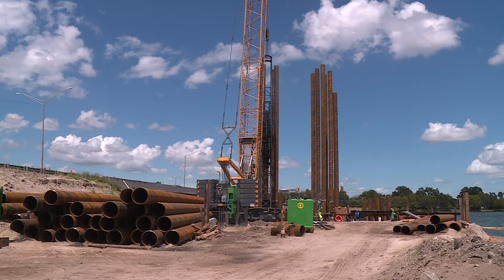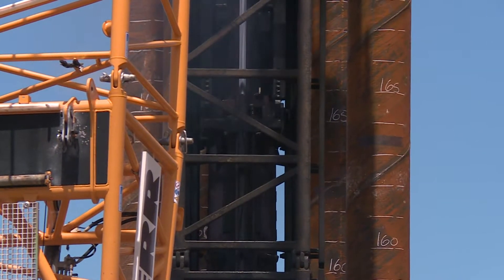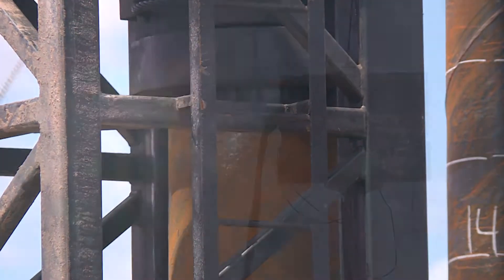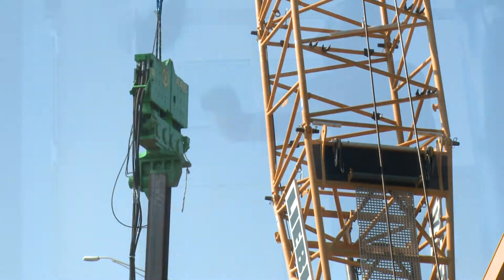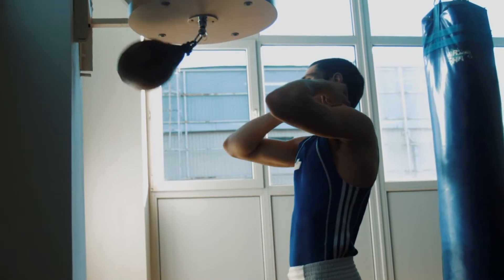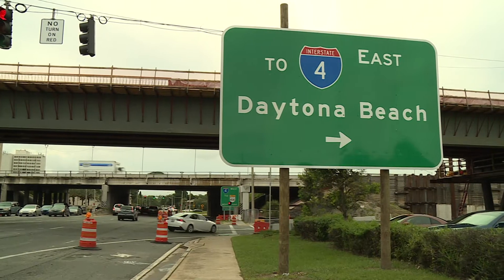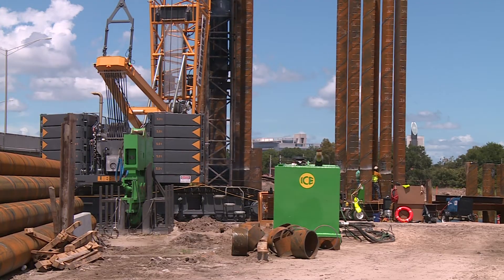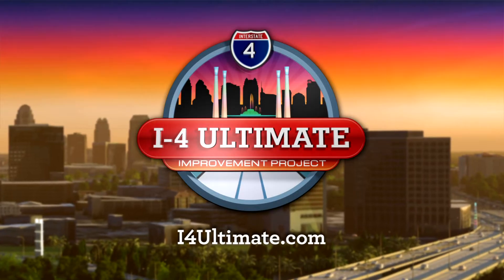I-4 Ultimate: PILE DRIVING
The sound of pile driving can be heard along the 21-mile I-4 Ultimate project. Though loud, concrete, steel and sheet piles are essential parts of the underground structure needed to create the foundations that will support roads, bridges and ramps along the interstate.